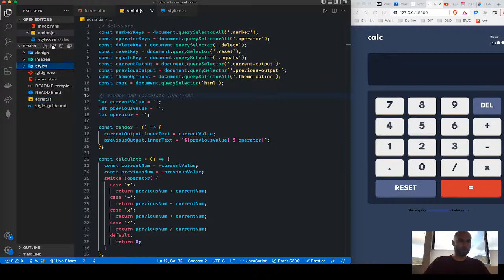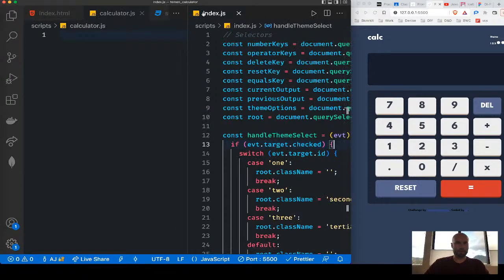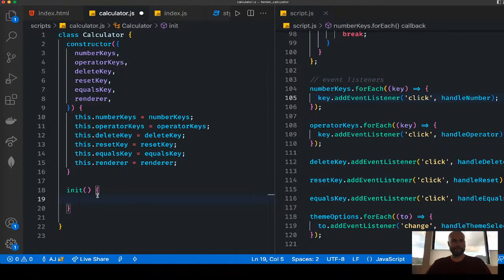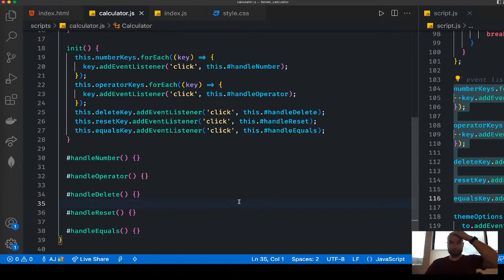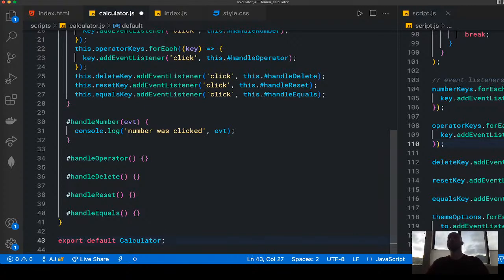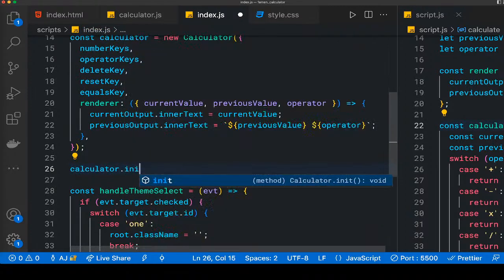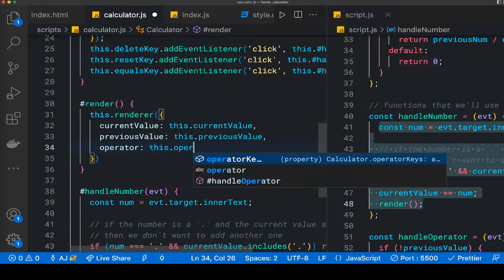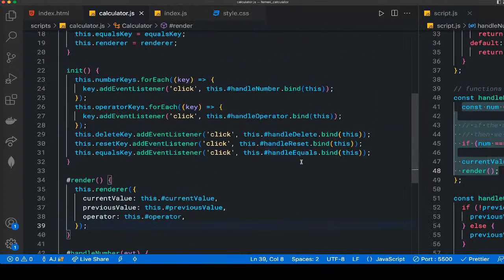Lecture from May 24th, 2022